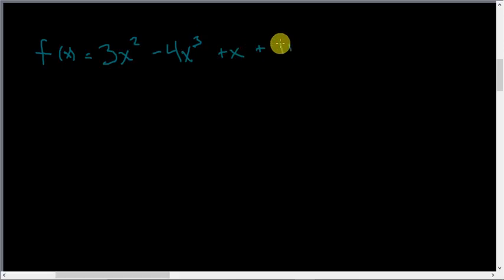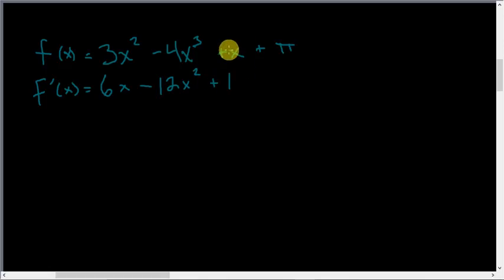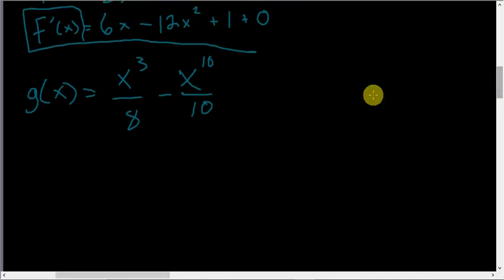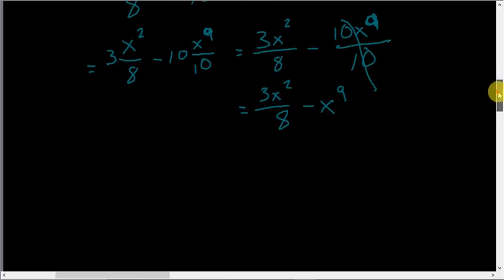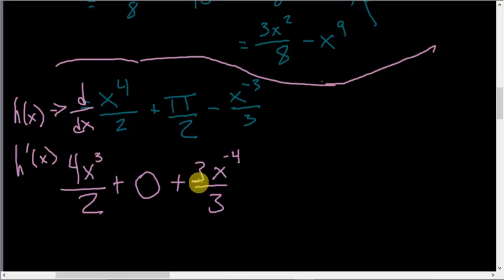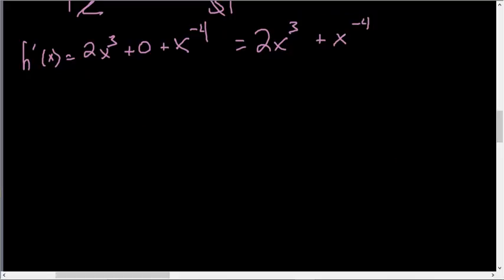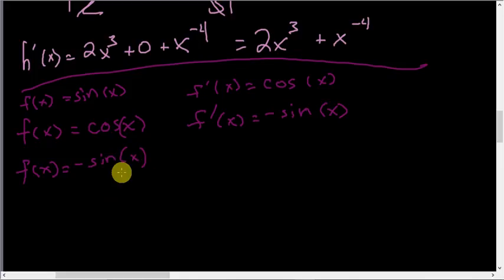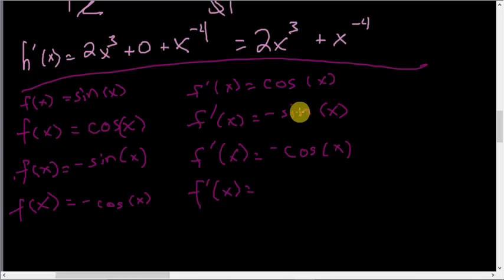Some More Derivatives with Some Trig Derivatives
Some more derivatives, just a bit more complex, but still basic, with derivatives of cosine and sine.